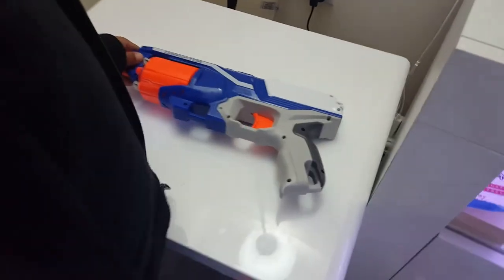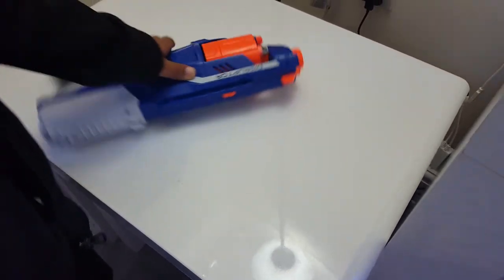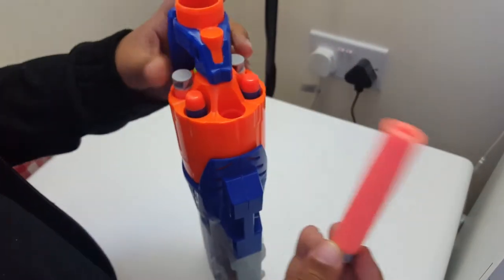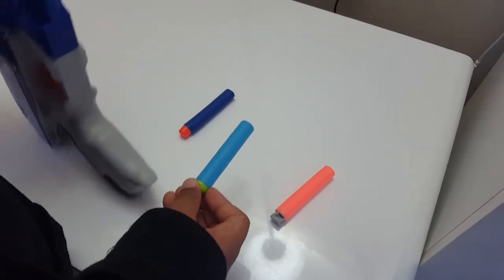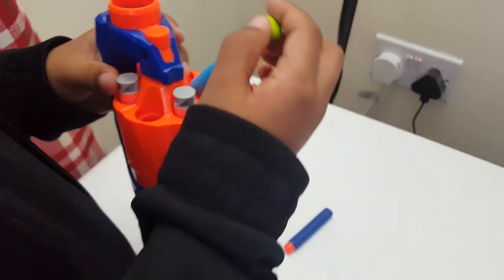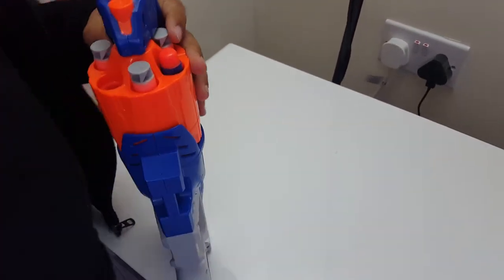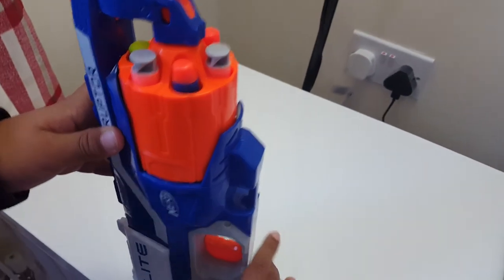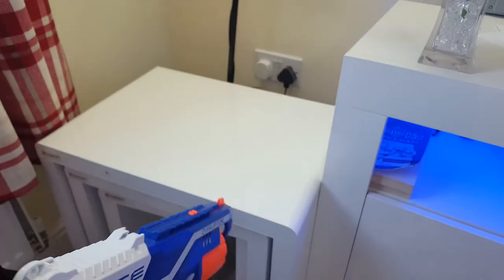Showing NERF gun for 10 millions subscribers